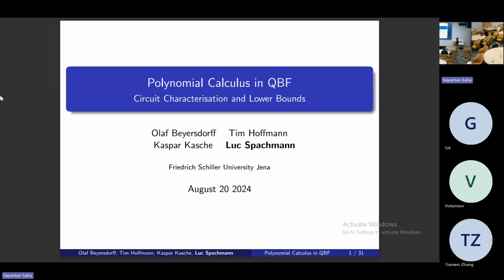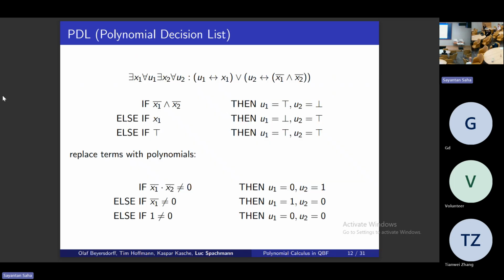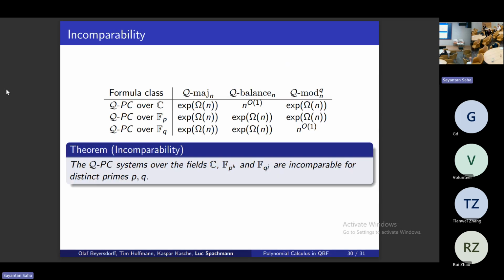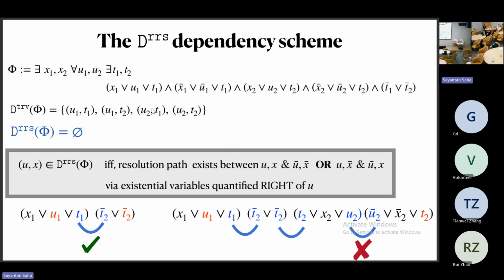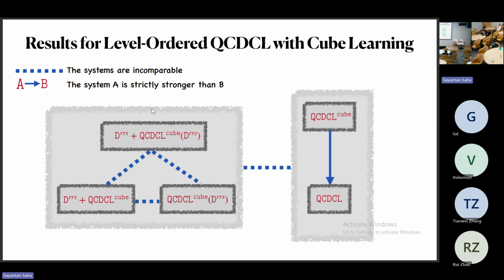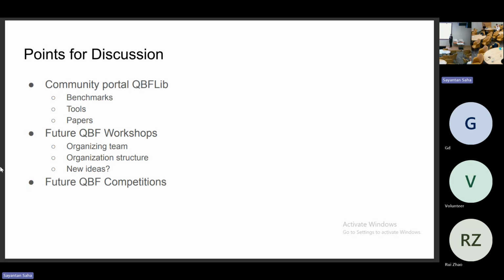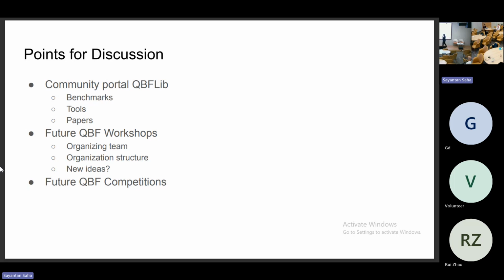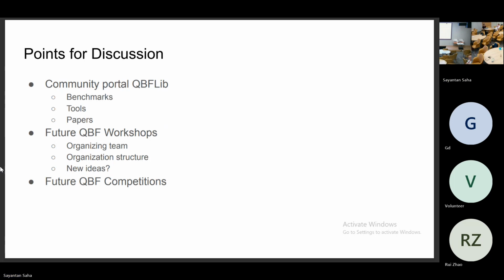QBF Workshop (co-located with SAT 2024) - 20 August - Part 3/3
International Workshop on Quantified Boolean Formulas and Beyond (co-located with SAT 2024)